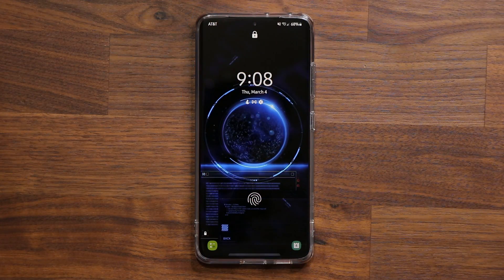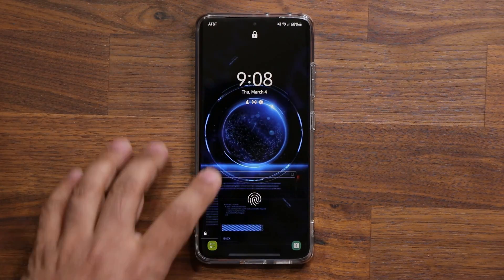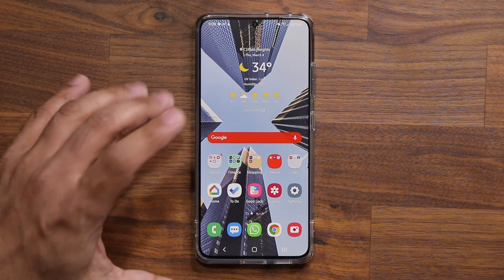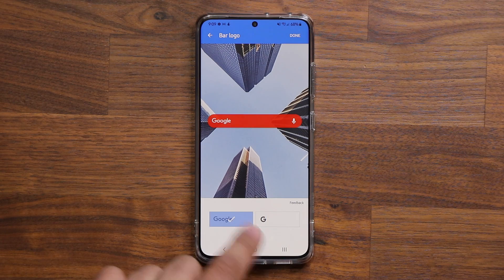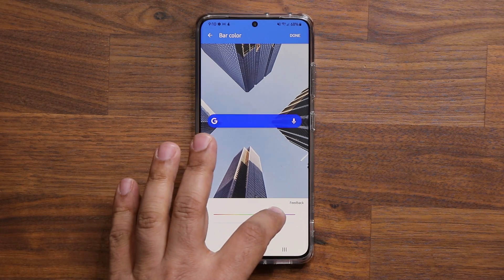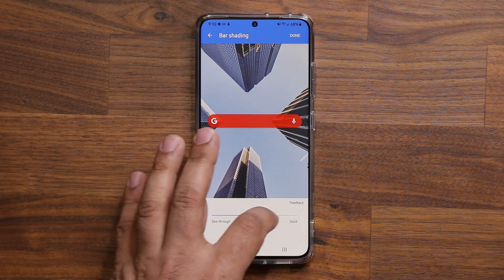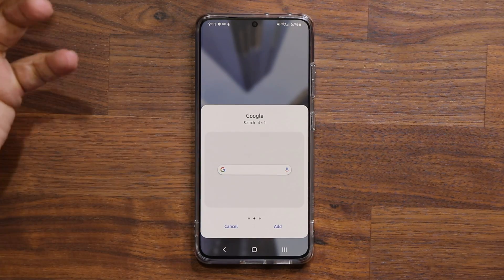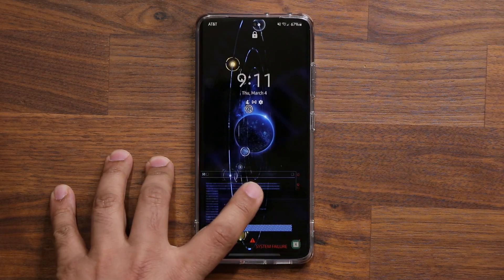Make This Simple Change To Your Samsung Galaxy Smartphone and Enjoy (One UI 3.1, 3.0, 2.5, etc)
In this video, I will show you a super cool trick that will allow you to customize your Samsung galaxy smartphone even further. This applies to all Samsung smartphones such as Galaxy S21 Ultra, Note 20 Ultra, Note 10, S10 series, A71, A51 and many more

And of course it works on all UI's: One UI 3.1, 3.0, 2.5, etc.

Timestamps:

00:00 Intro
1:00 Test
3:00 End

Companies can send product to the following address:

Attn: SAKITECH
135 S Springfield Rd. Unit 681